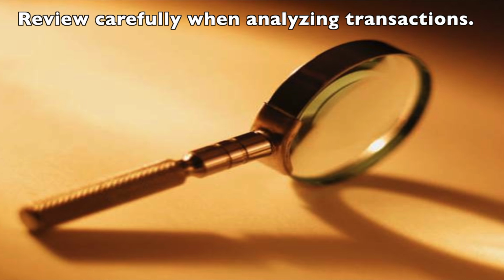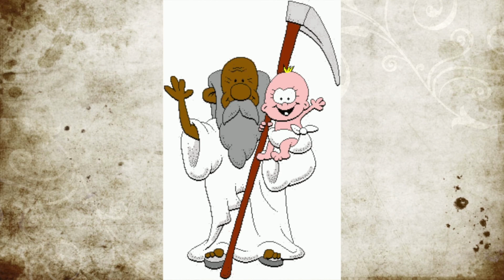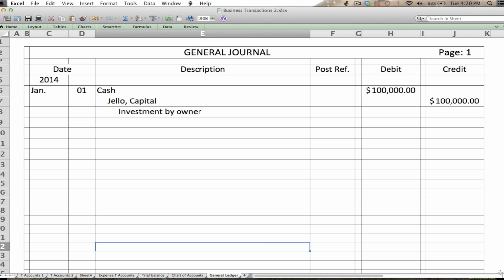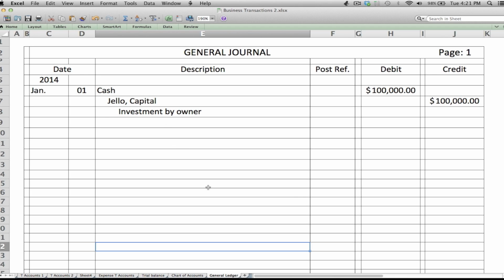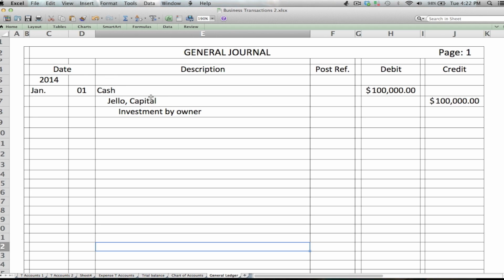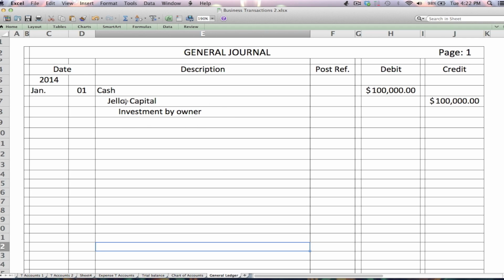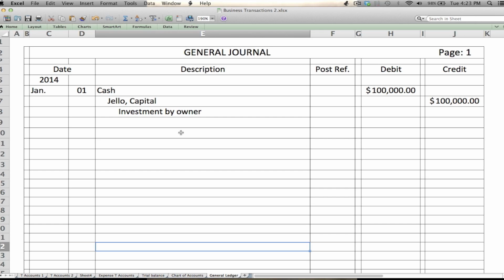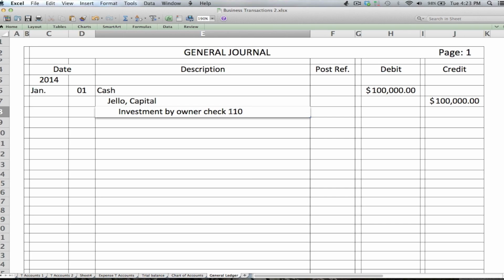TYSK #13 General Journal Accounting Edition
Introduction to the general journal.